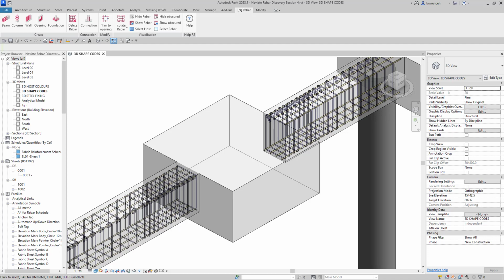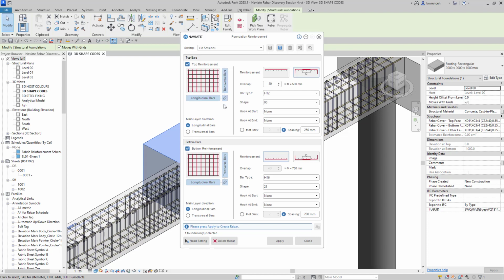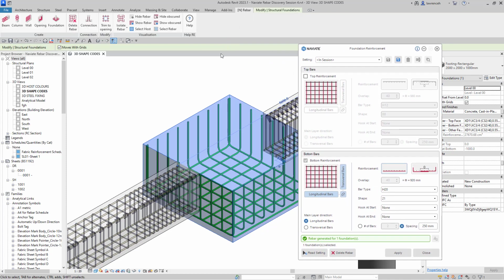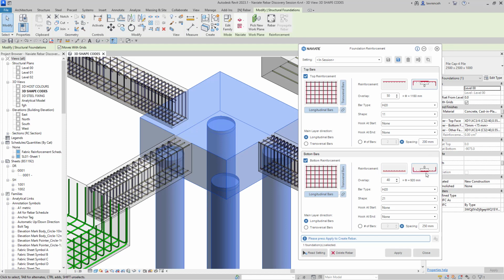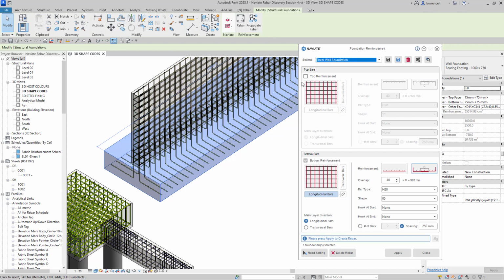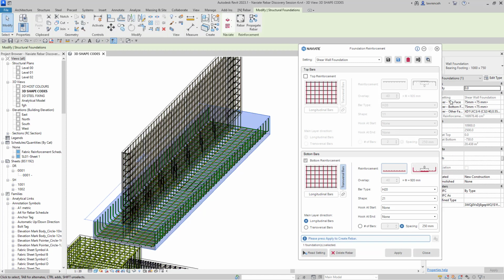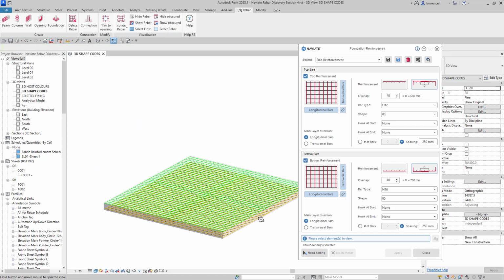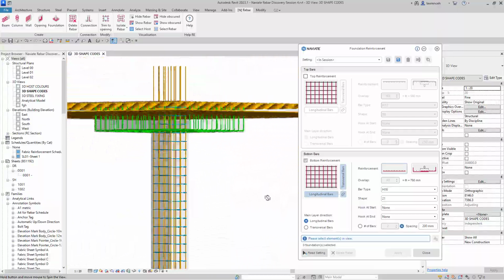Discover Naviate Rebar - Pad & Wall foundations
Naviate Rebar replaces the original Naviate Rebar Extension which brings many technology and workflow updates that align with the core Revit 2023 product.

In this series Lawrence Hooker will go through everything that Rebar can help you with. This is the fourth video in the series.

Dont' have Rebar?